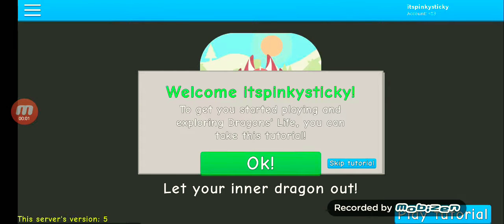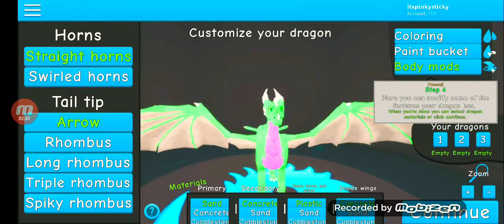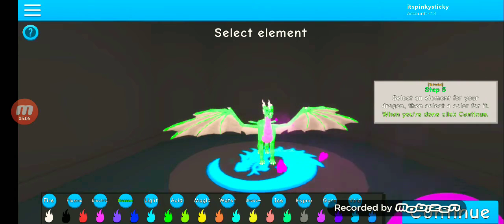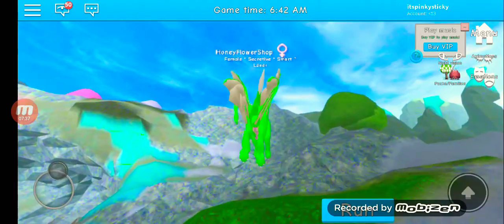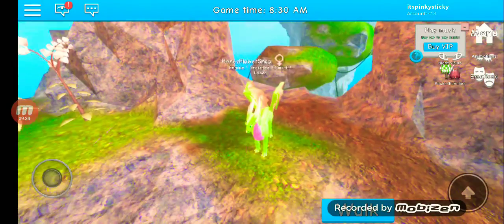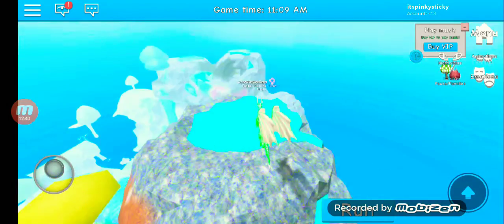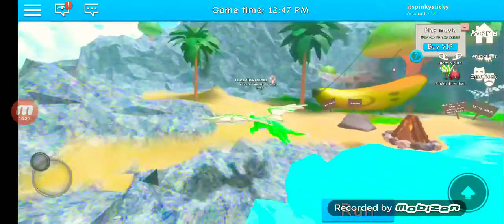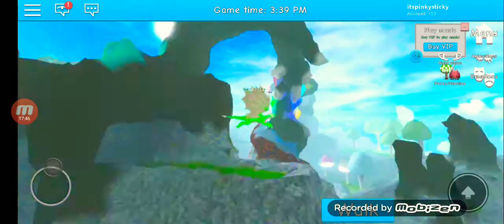/ Roblox / Dragon's Life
Sorry we weren't uploading we're busy with things.